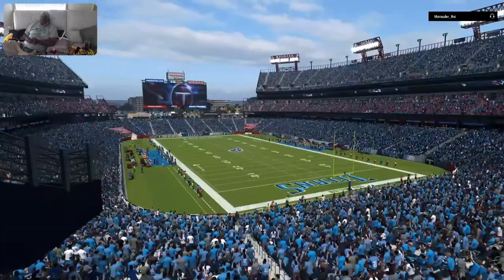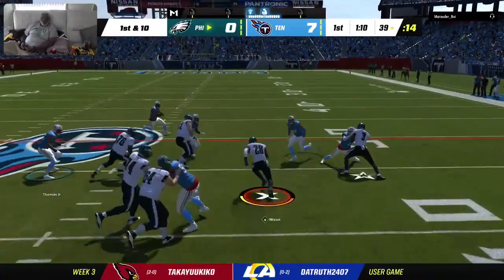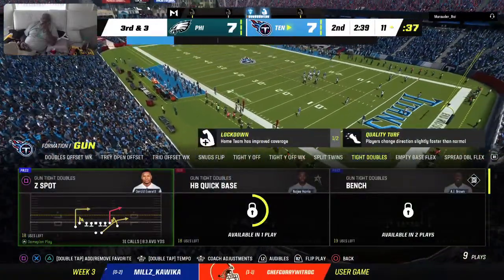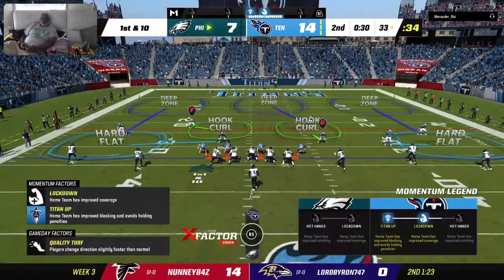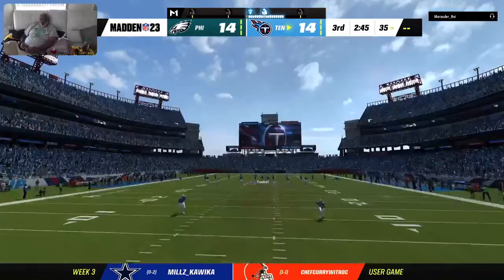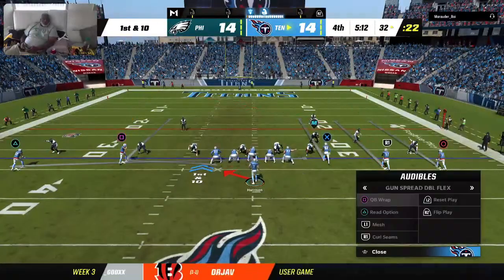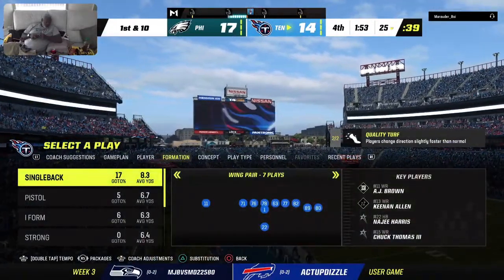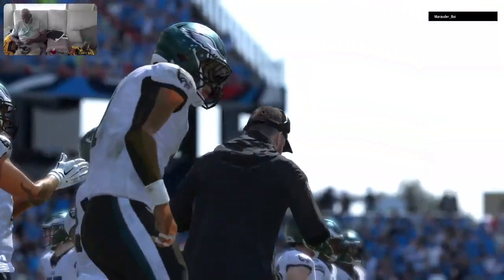Chuck vs curry